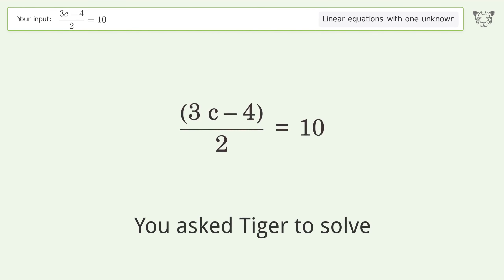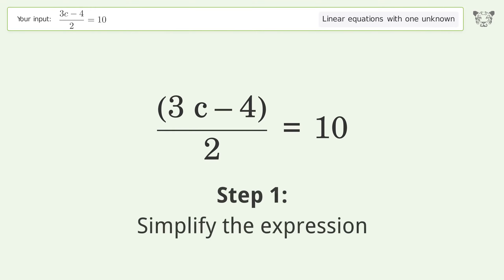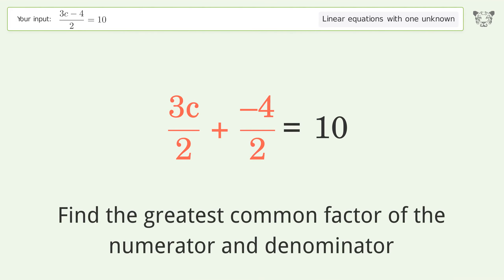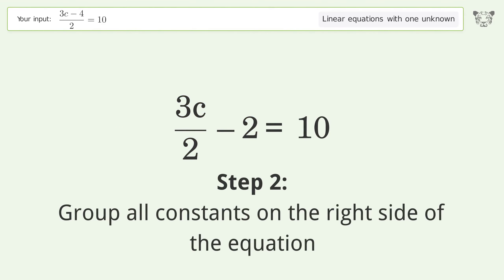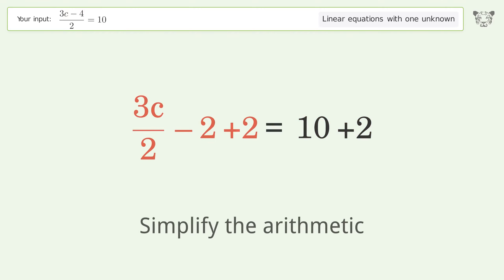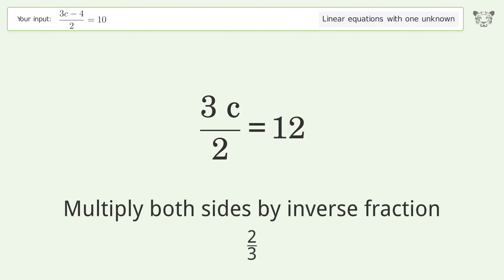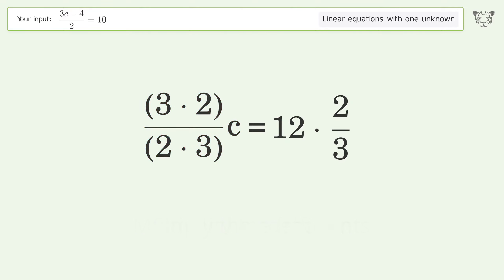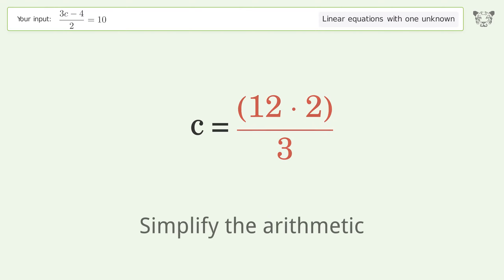Solve (3c-4)/2=10: Linear Equation Video Solution | Tiger Algebra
Struggling with (3c-4)/2=10? Watch our step-by-step video on Tiger Algebra to master this linear equation effortlessly.